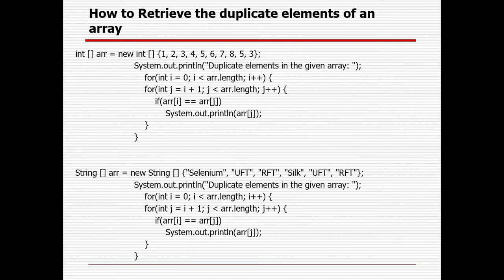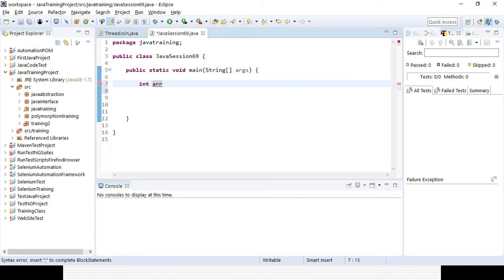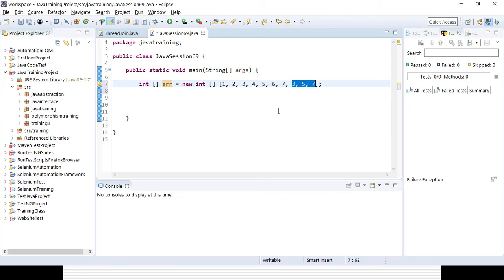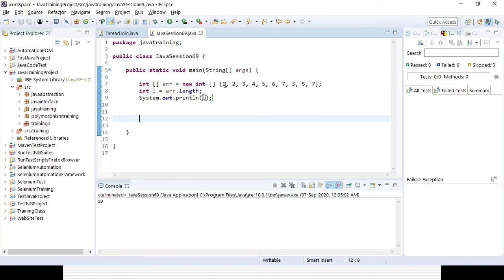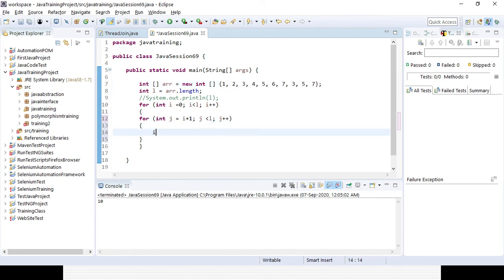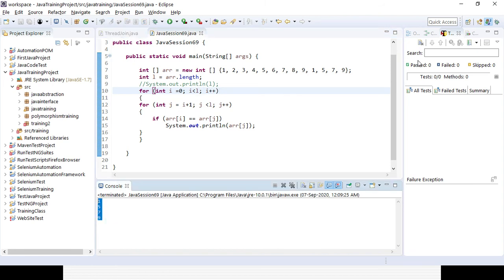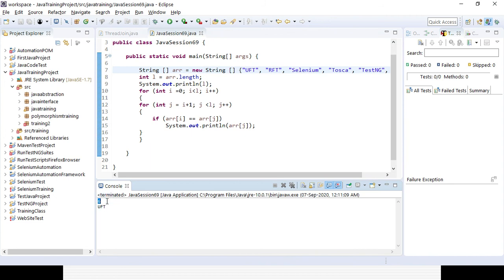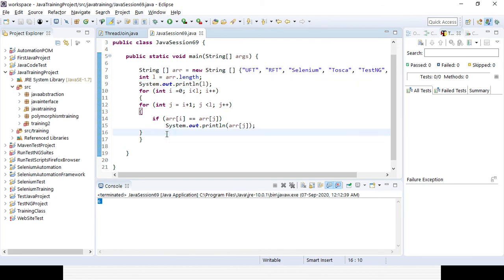Java #69 - How to Retrieve the duplicate elements of an array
How to Retrieve the duplicate elements of an array - Java Training Session 69 by Haradhan Pal

Selenium,
Automation,
testing,
java,
Java,
webdriver,
selenium framework,
selenium tutorial,
java tutorial,
Haradhan Pal,
haradhan pal,
haradhan,
java basics,
java basics concepts,
java advanced,
automation testing,
automation testing selenium,
selenium,
automation,
automation testing,
Eclipse,
automation framework,
eclipse,
chrome driver,
Chrome Driver,
IE Driver,
GeckoDriver,
gecko driver,
ie driver,
object,
class,
Object,
Class,
Testing,
WebDriver,
selenium webdriver,
selenium testing,
haradhan automation,
automation library,
testng,
TestNG,
TESTNG selenium,
testngframework,
find duplicate elements of an array,
print duplicate elements of an array,
array,